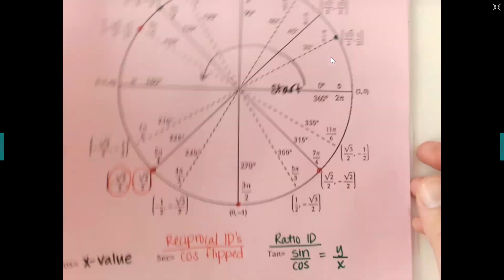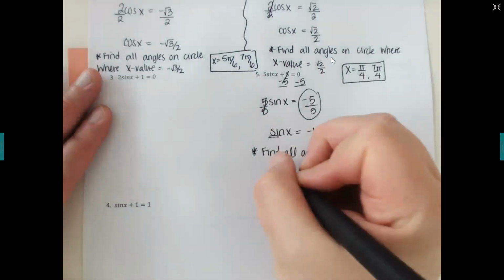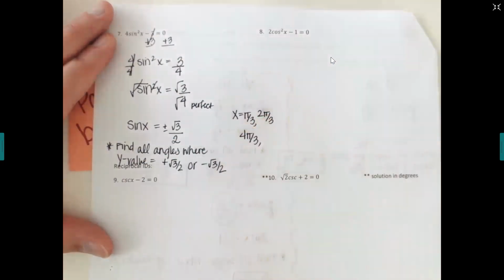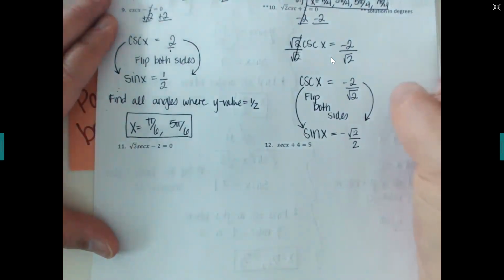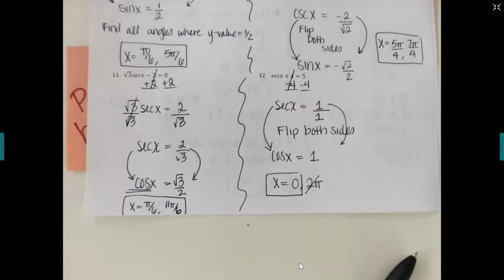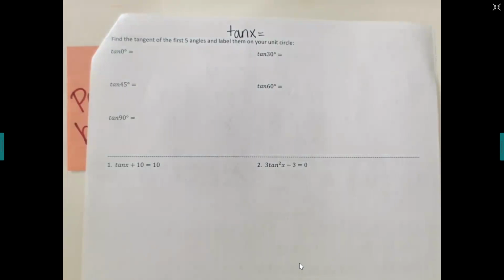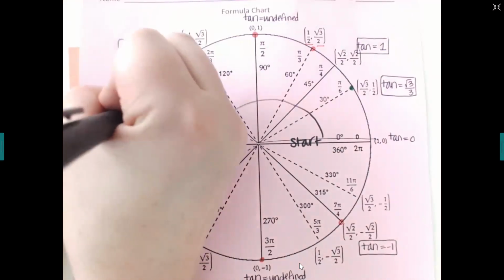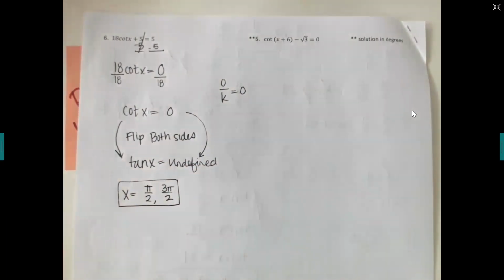Notes Solving Trig Equations